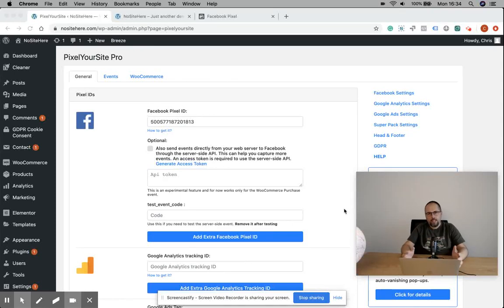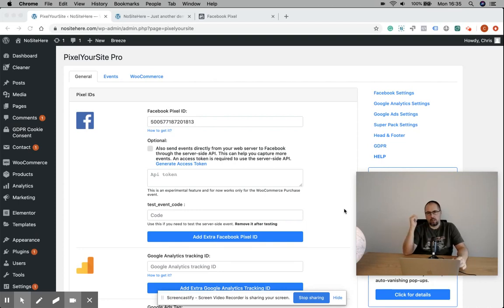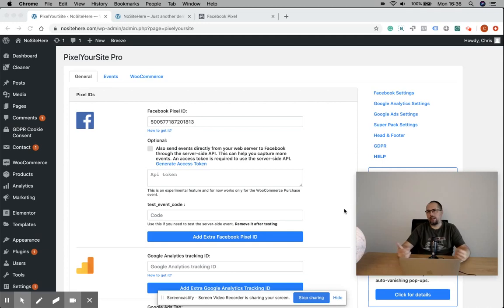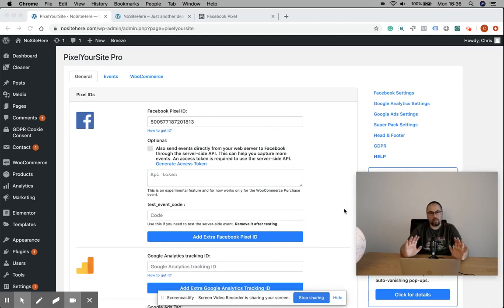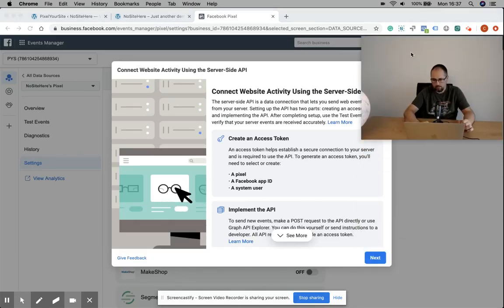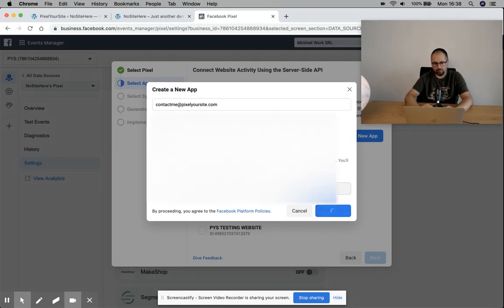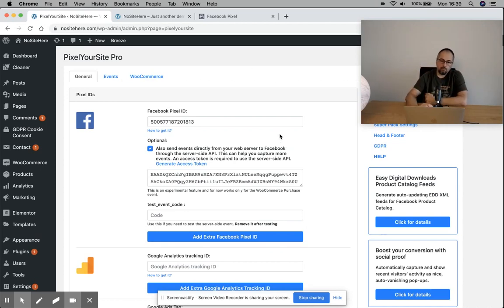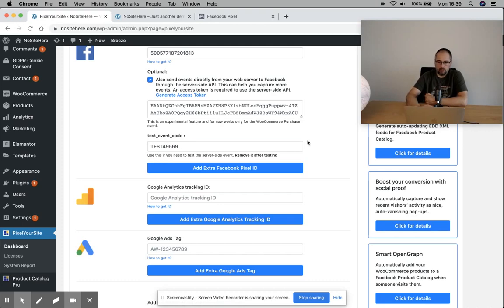Facebook Pixel Server-Side Events for WooCommerce - PixelYourSite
Configure Facebook server-side events for WooCommerce using PixelYourSite.

The server-side events are currently supported for WooCommerce Purchase and CompleteRegistration.

You can generate your access token inside your Facebook Business Manager, Events Manager.